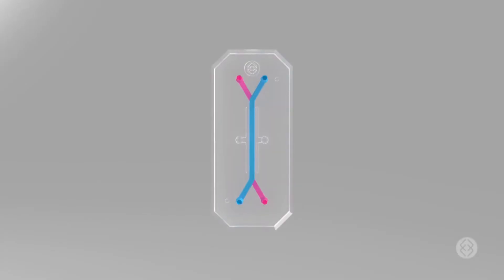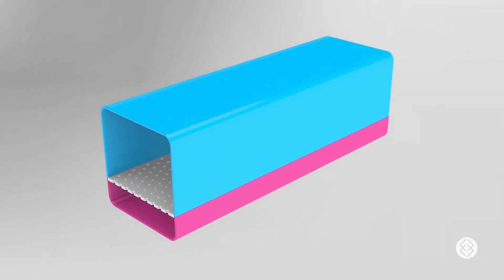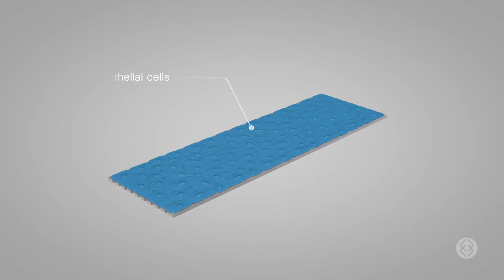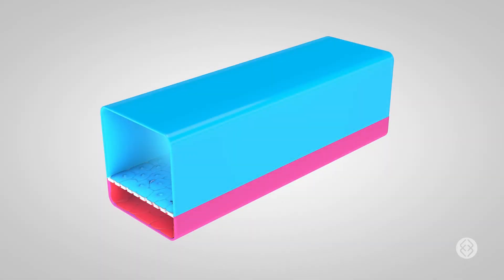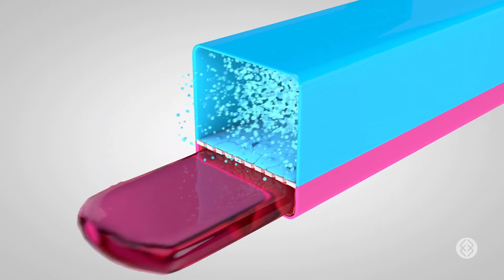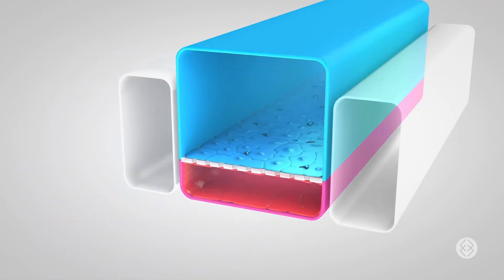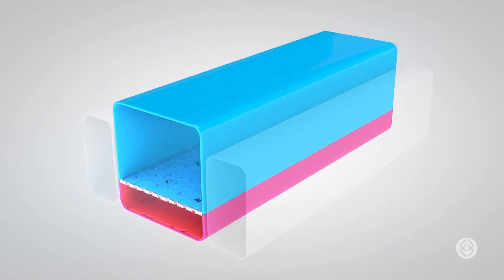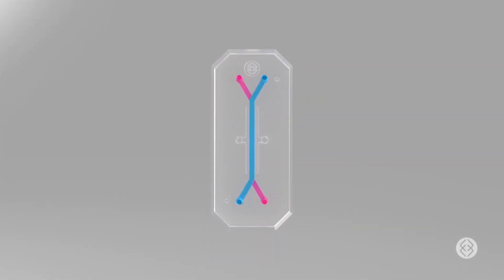Alveolus Lung-Chip: A More Human-Relevant Model for Studying Pulmonary Physiology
Unlike commonly used cell line models, the Lung-Chip incorporates a co-culture of primary human lung epithelial and endothelial cells in a dynamic microenvironment. Cell-cell interactions, flow, and optional stretch improve functionality, resulting in in vivo-like cell differentiation, cilia behavior, and mucociliary clearance as well as a tight epithelial barrier. This model will enable researchers to investigate pathophysiology and evaluate drug effects during preclinical discovery and development.